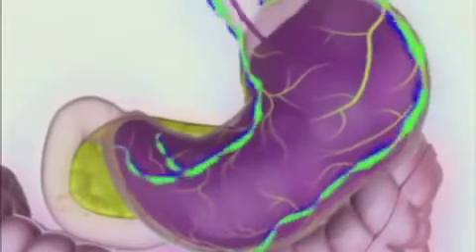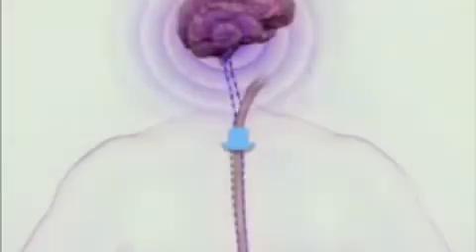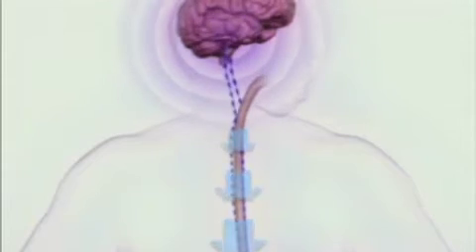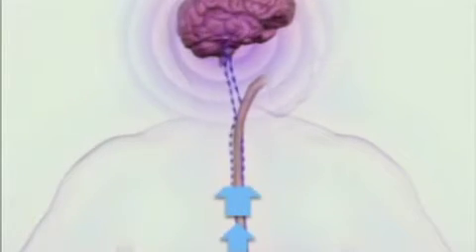Vagal Block Animation